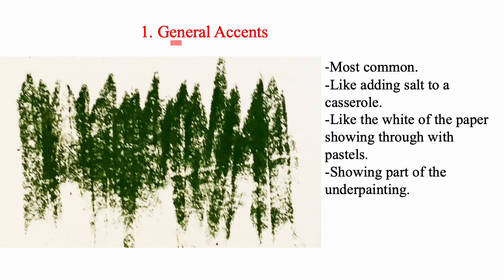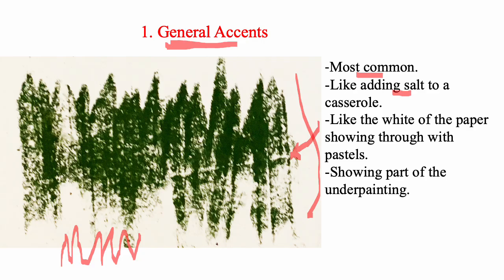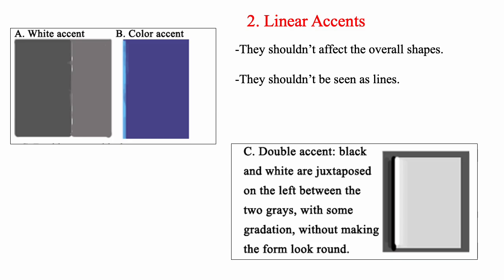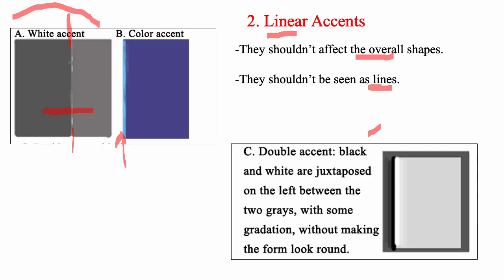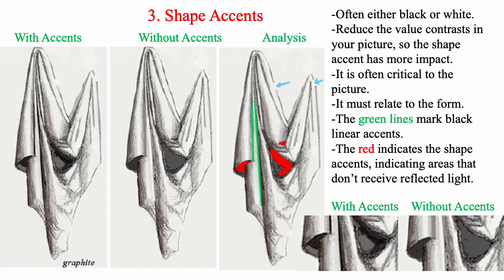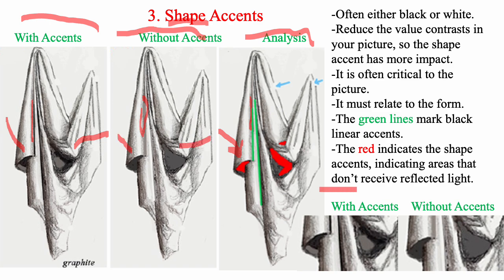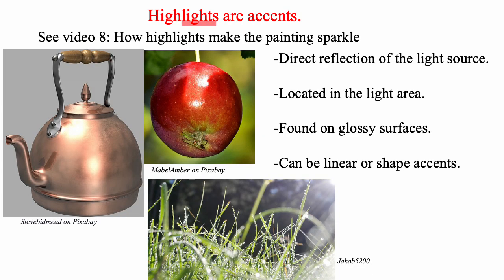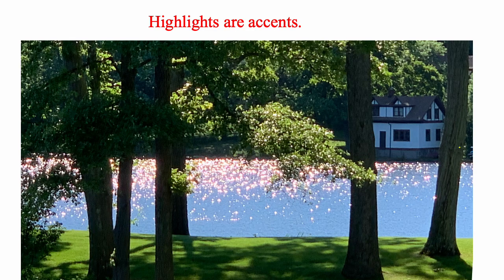76. Unlocking general, linear, and shape accents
Link to my book
1. General accents are used the most frequently, but aren’t readily apparent, like adding salt to a casserole. Examples are pastels with the surface showing or watercolor, keeping some of the surface uncovered.
2. Linear accents include a few dark lines escaping from a dark shape, like strands of dark hair, or a small intermittent line between two shapes. These linear accents shouldn’t affect the overall shapes, and they shouldn’t be seen as lines. If you use a light gray shape against a darker gray, you can then use intermittent black and white accents. To accent a dull blue shape, you could use a thin light saturated light blue, brightening that overall blue shape. Use double accents to add extra brilliance.  Such accents would be less effective if done all around the rectangle.
3. A shape accent is usually either black or white. By reducing the secondary black-white contrasts, the shape accent has more impact. Unlike other accents, the shape accent is critical to the picture and must relate to the surface pattern and space.
          I describe highlights which are light accents.